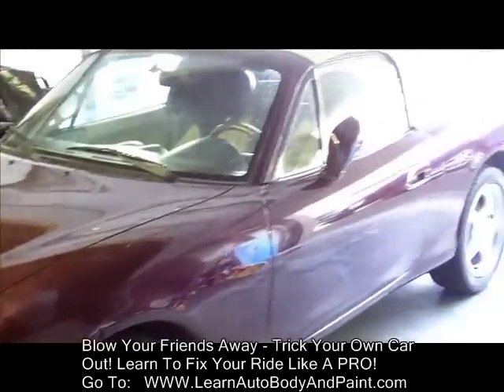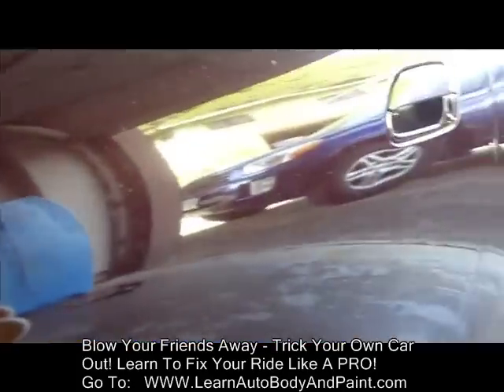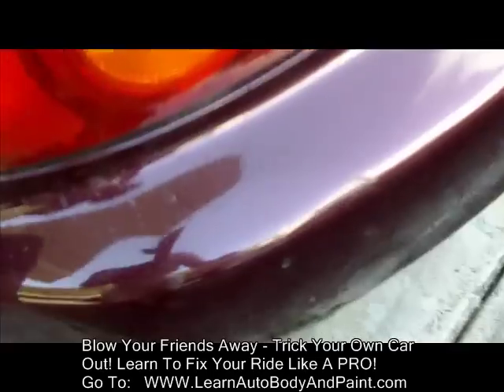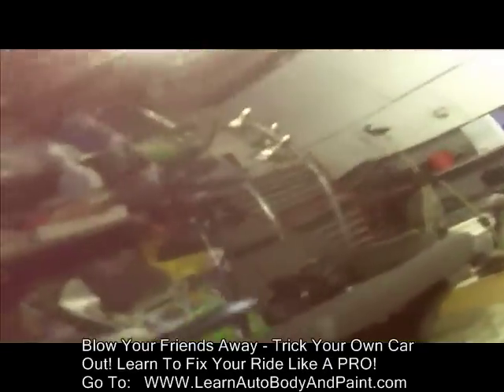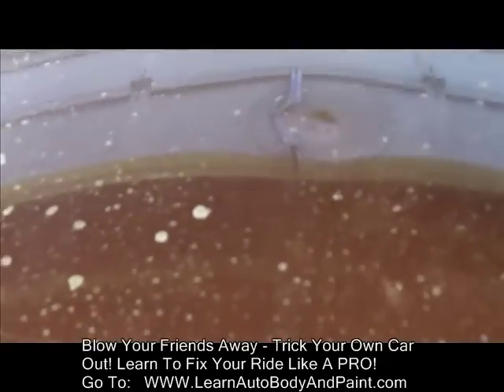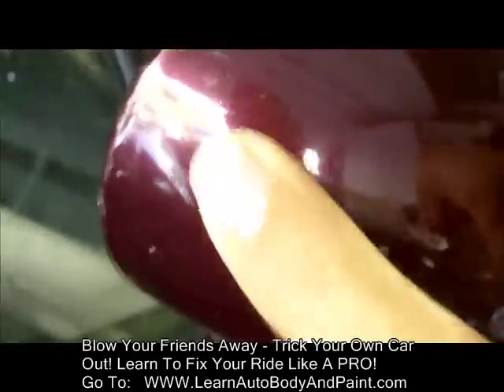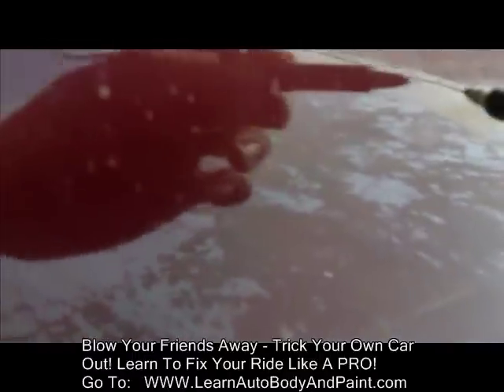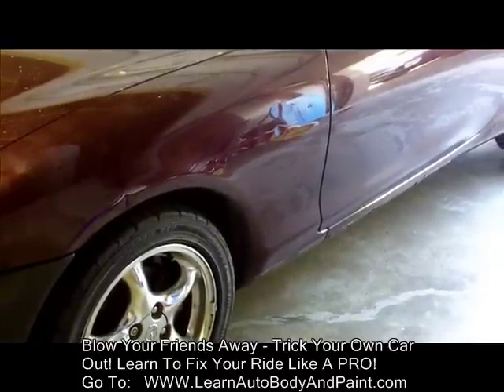How To Repair Car Dents - Step 1 Finding Dents Using Light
for the BEST Training on How To Paint A Car!

This video will show you How To Repair Car Dents  and get ready for auto body work and paint.

When doing auto body work, specifically a complete paint job. First, inspect your vehicle and start thinking of a game plan of what needs to be done.